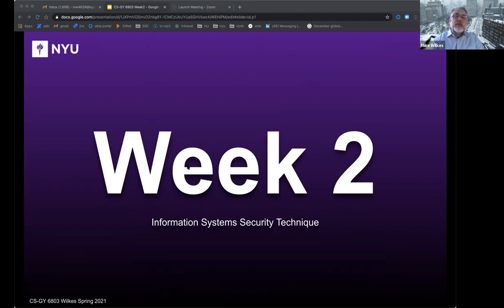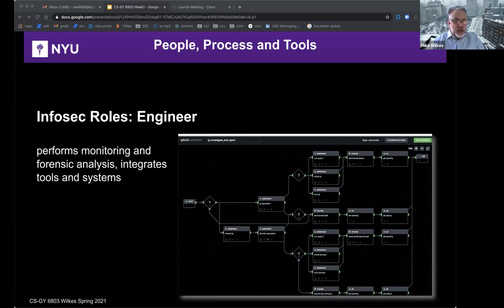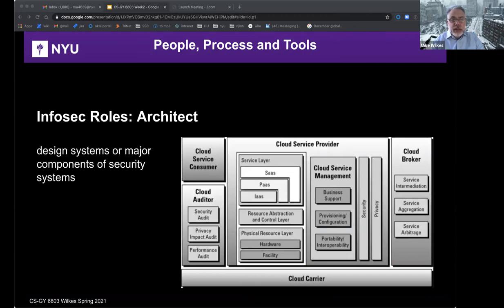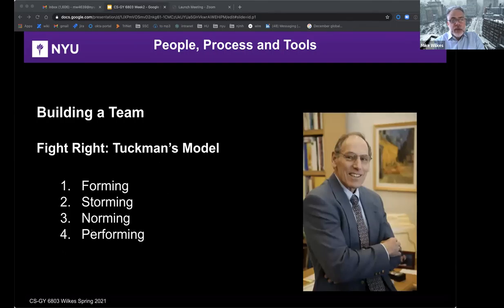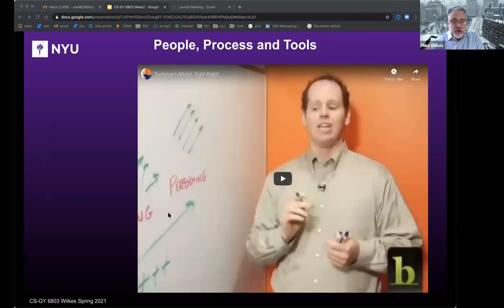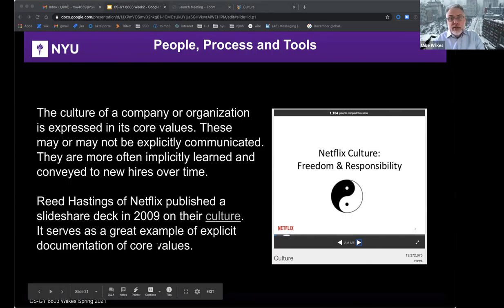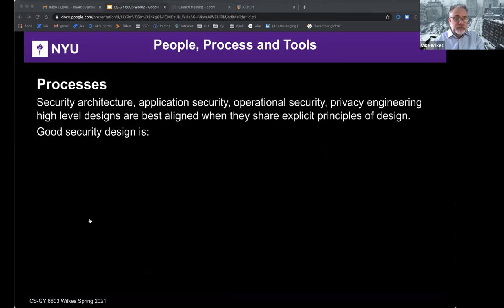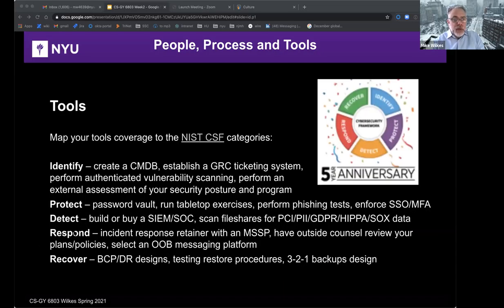Spring 2021 Week2 Lecture: Information Systems Security Technique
Week2 Lecture Recording 02/06/2021
Mike Wilkes, Adjunct Professor
New York University Tandon School of Engineering
CS-GY 6803 Information System Security and Management

 - People, Process and Tools
 - Identity & Access Management
 - Privileged Identity Management